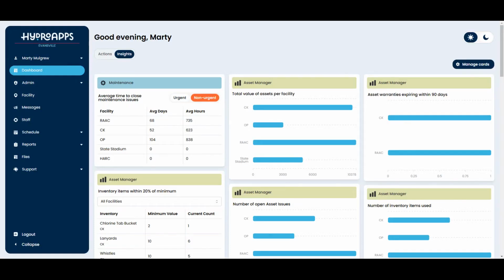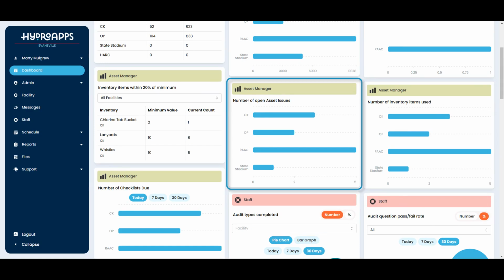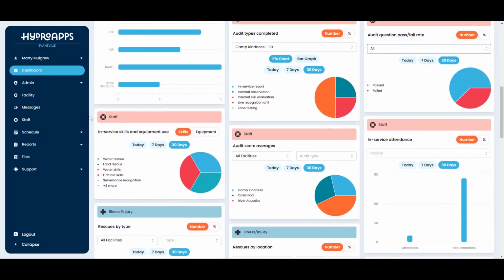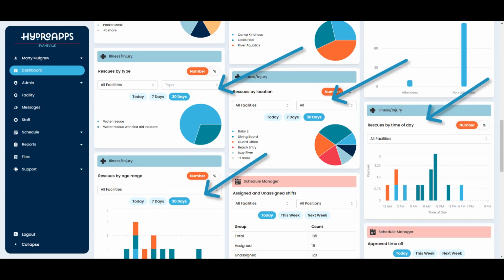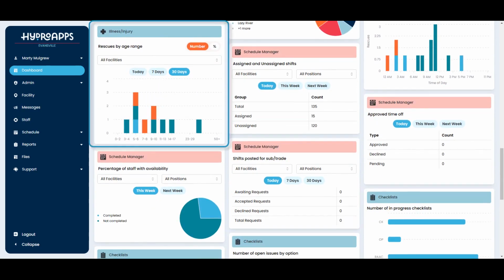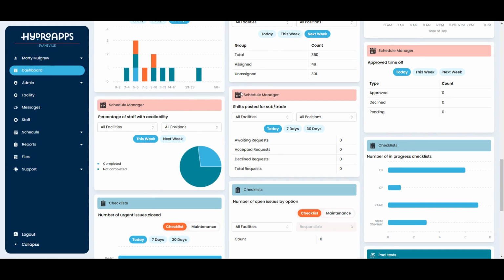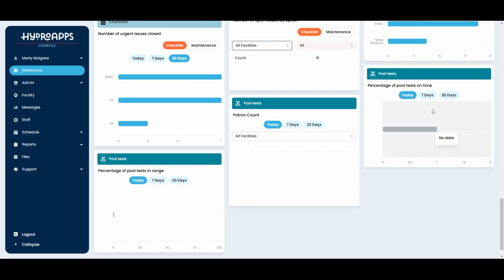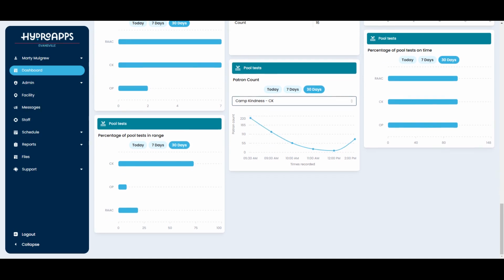New Insights Dashboard Cards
In this video, we'll walk you through the various dashboard cards available in HydroApps, highlighting the key data they display and their importance for aquatic operators. We cover maintenance issues, asset management, inventory tracking, and audit scores, among other critical metrics. It's essential to understand this information to ensure accurate reporting and improve our operations. Please take a moment to review the dashboard cards and update your forms as needed.

Chapters:
00:00 Introduction to Dashboard Cards
0:14 Maintenance Card
0:33 Asset Management Cards
1:43 Staff Management Cards
3:21 Illness/Injury Cards
4:57 Schedule Manager Cards
6:21 Checklists Cards
7:09 Pool Tests Cards
8:11 Recap